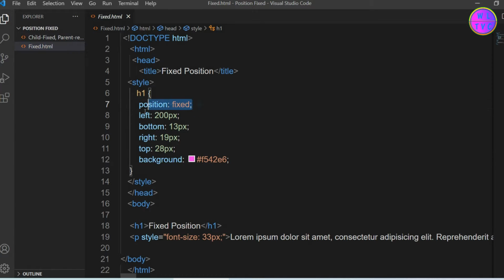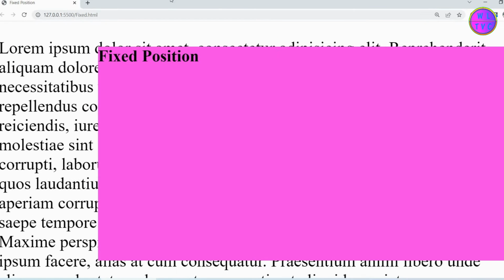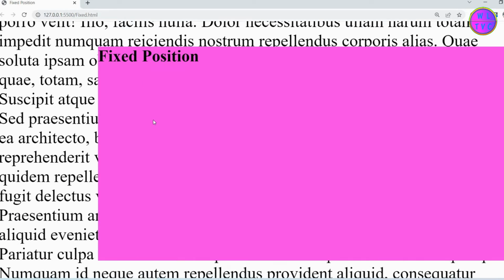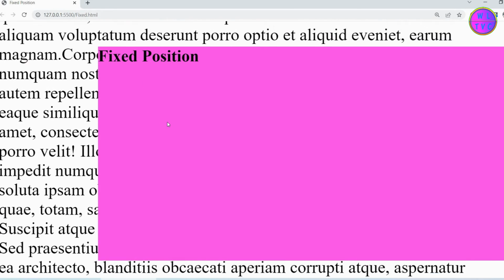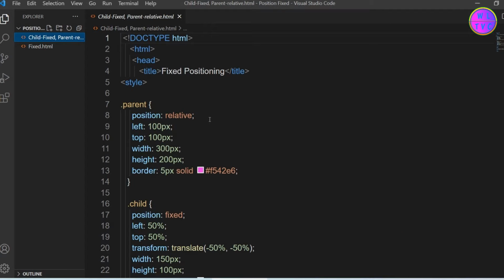What's is Fixed Positioning in CSS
The position: fixed; works similar to the position: absolute; but there are two main differences.

Number 1: An element with a fixed position will always stay at the same place even if the page is scrolled.

Number 2: An element with the fixed position is always positioned relative to the body even if the parent element has the position: relative;